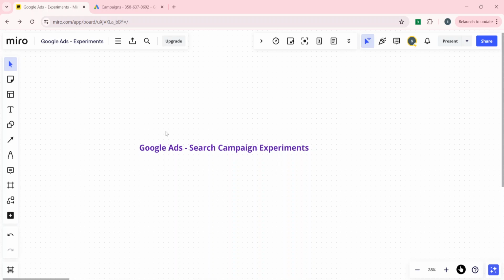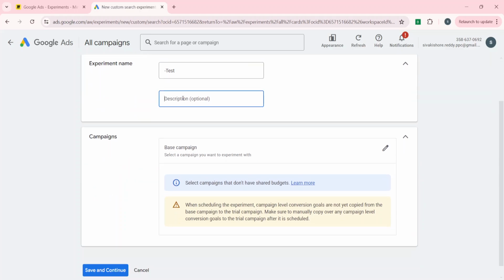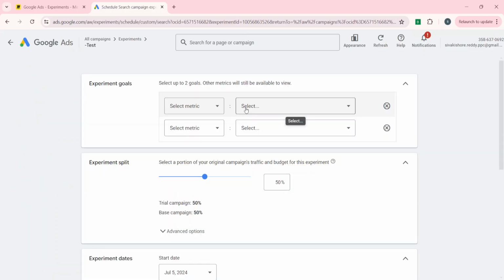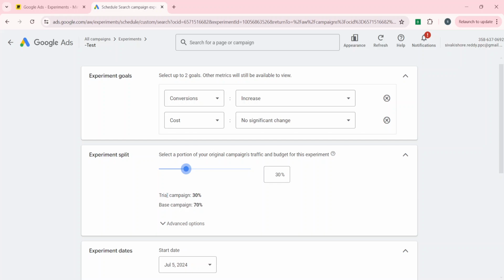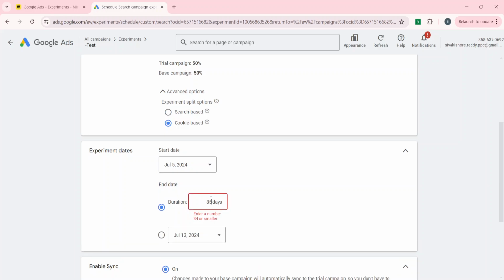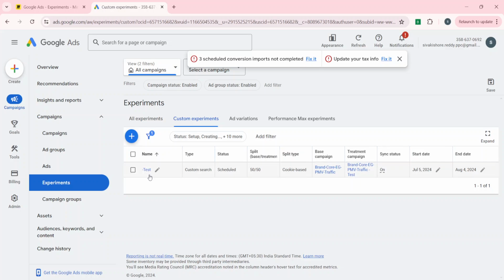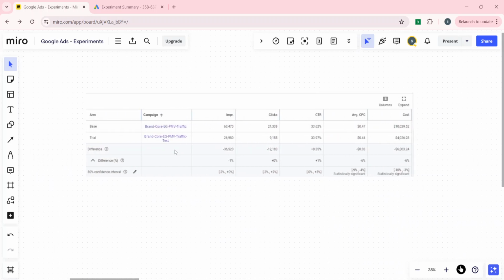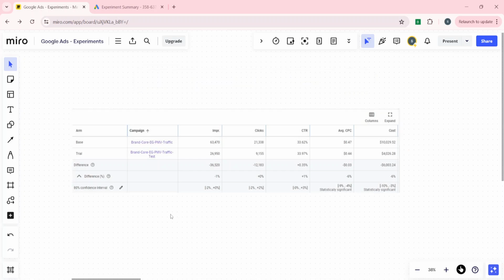Google Ads - Search Campaign Experiment